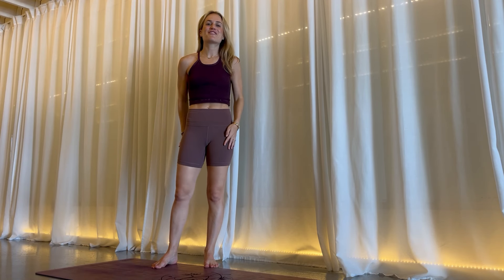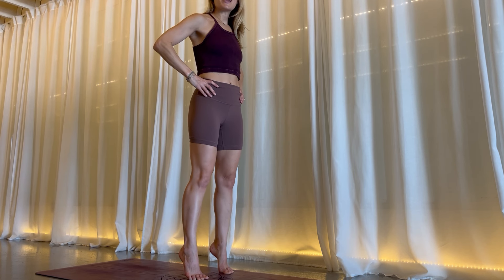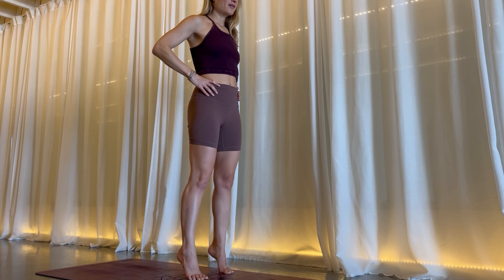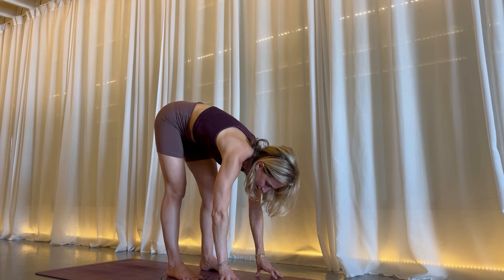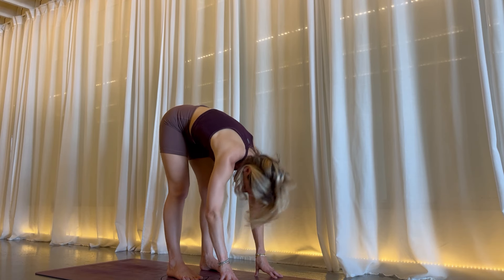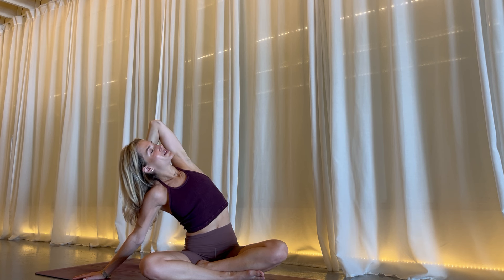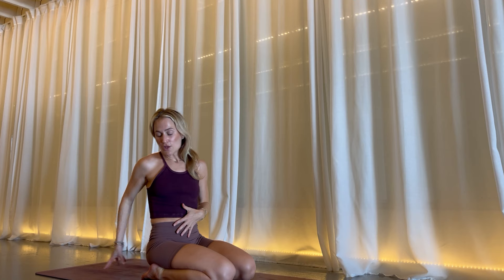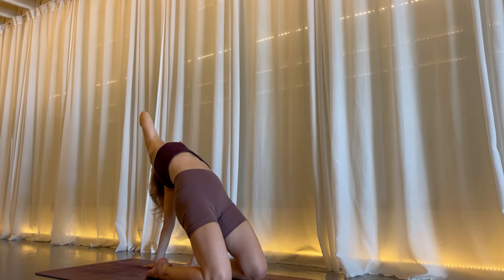Easy Exercise Moves for an Afternoon Pick-Me-Up | Poosh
The afternoon slump is no joke. It’s like, once the clock strikes 3:00 p.m., we go from a real tough kid who can handle her sh*t back into our true form—a sweatpants goblin with bad posture, teetering on the verge of a menty b.

The last thing we want to do at that moment is any type of movement other than scrolling TikTok. But, ofc, getting in just a few quick minutes of exercise and stretching is ultimately much better for us.

So with that in mind, we tapped Rachel Hirsch, cofounder of Empowered Yoga in LA, to share some easy exercise moves for an afternoon pick-me-up.

People are constantly asking me how I do it all, from being a single mom to working full-time to still maintaining a social life. I get endless questions about food, kids, beauty, and fashion, so I decided to create Poosh, a curated experience and a destination for modern living.

- Kourtney